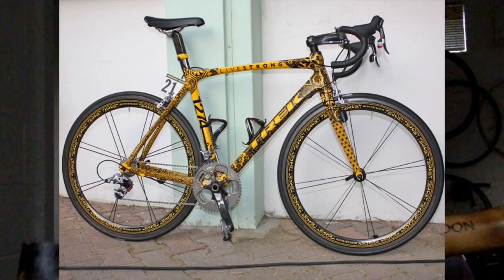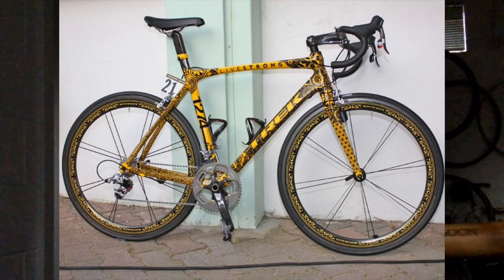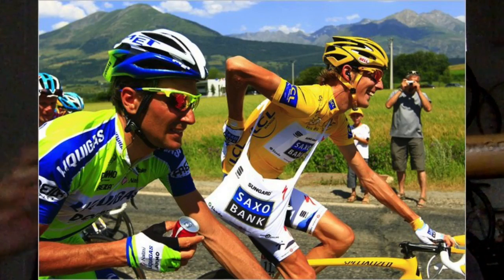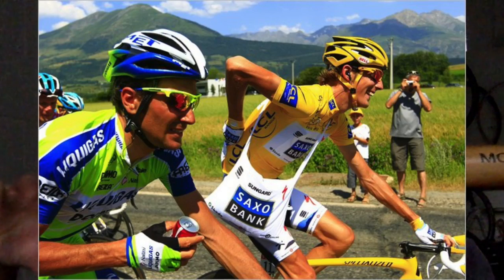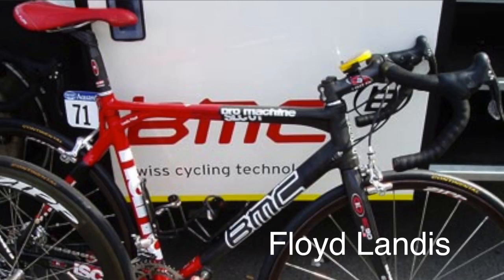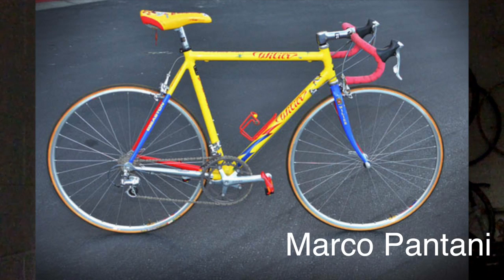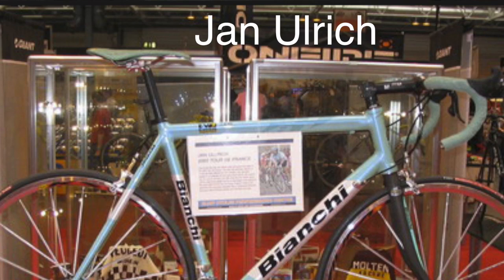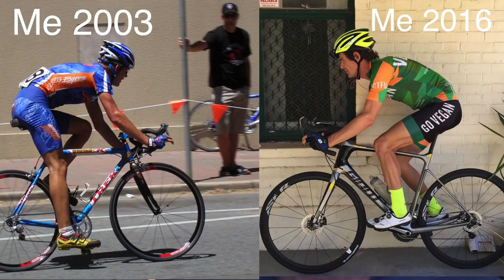Lance Armstrong Bike Set Up To Avoid Back Pain